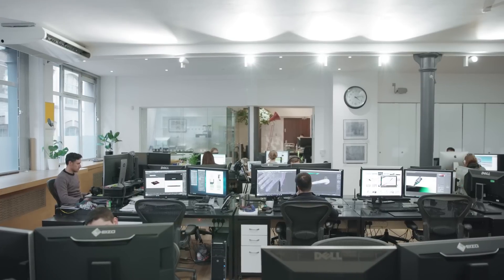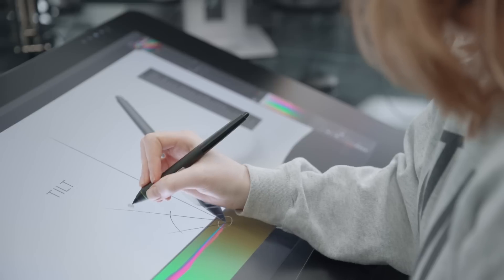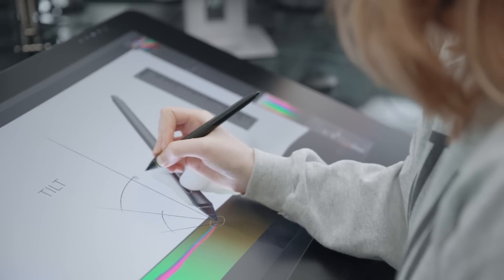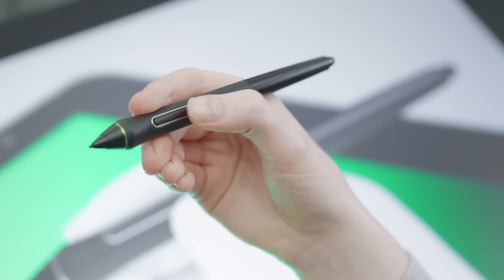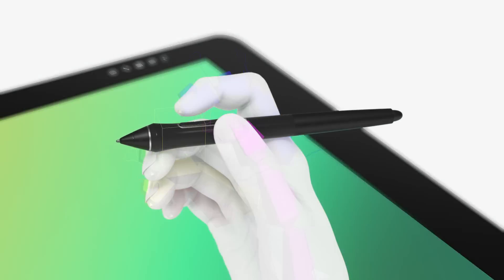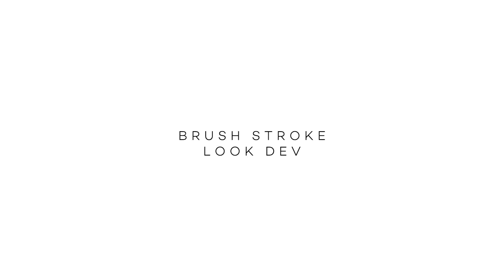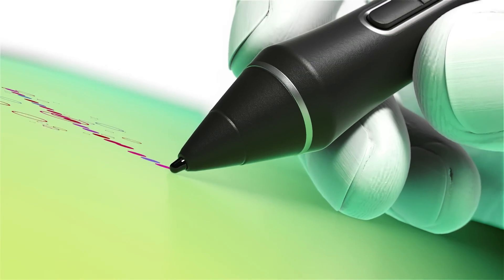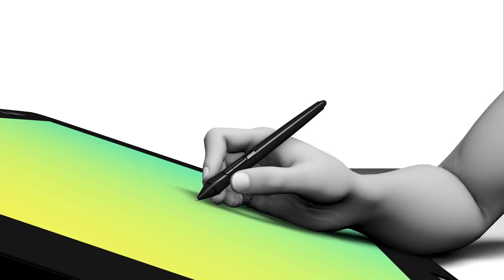The making of the Wacom Cintiq Pro 24 & 32 Animation with Taylor James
We partnered with the award-winning production house, Taylor James, to produce our launch film for the highly anticipated Wacom Cintiq Pro 24 and 32.
Here’s a behind-the-scenes look at how we made the film, from the early style frames all the way through to the final compositing.  Showcasing the detailed engineering that goes into our advanced pen displays, the film was even made using a Cintiq Pro.